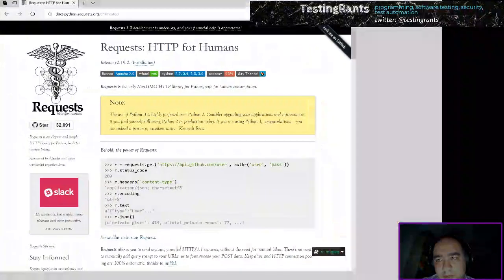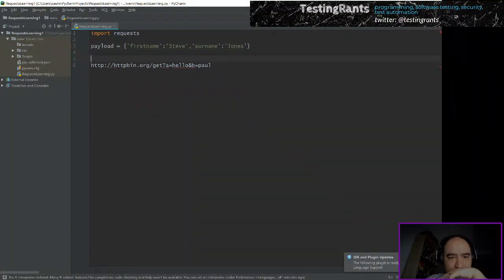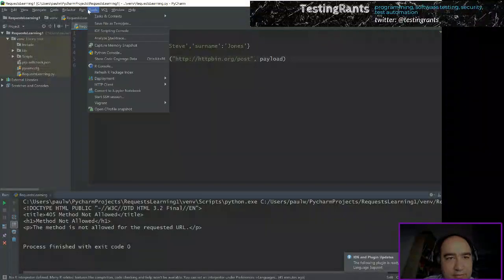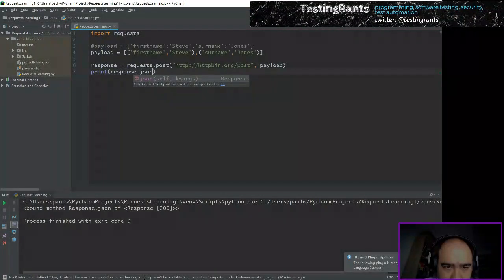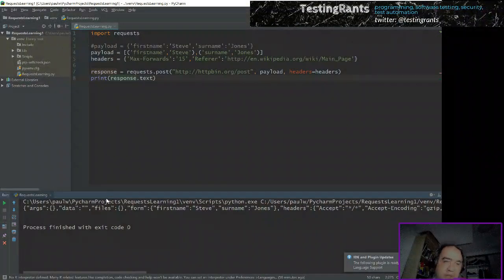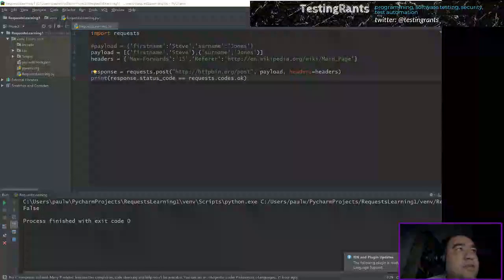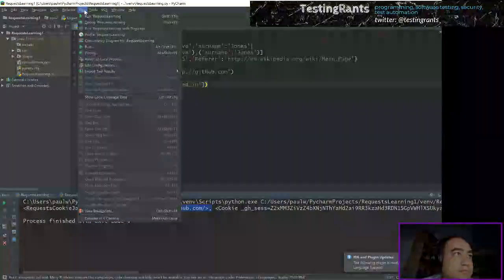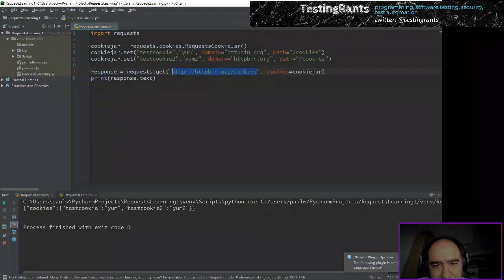Twitch Live Day 1 API Testing with Python Requests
A short stream concerning the basics of API testing in Python using the Requests framework.

Attribution - For this I work through examples in and inspired by the Python Requests docs by Kenneth Reitz